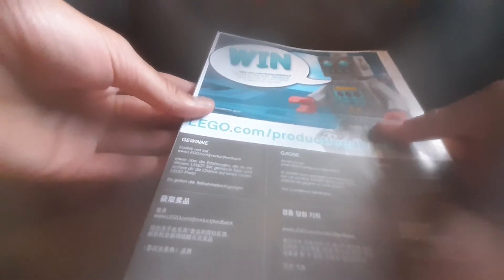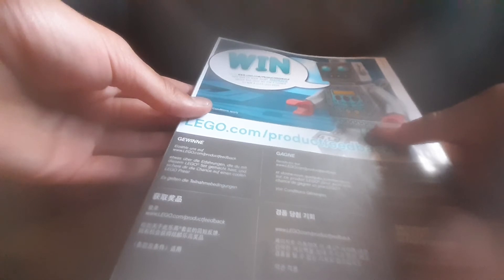LEGO the Child review